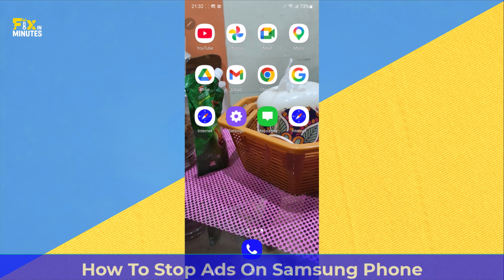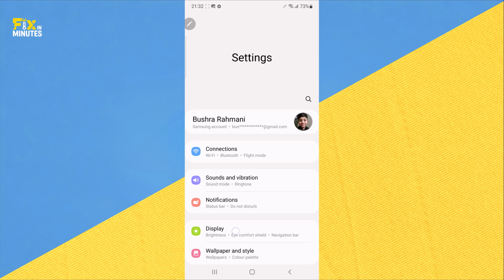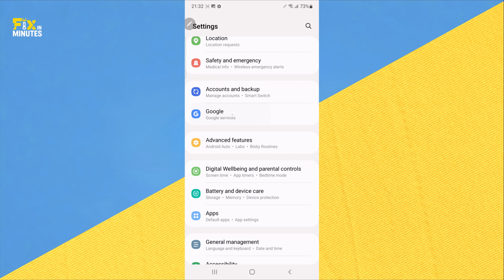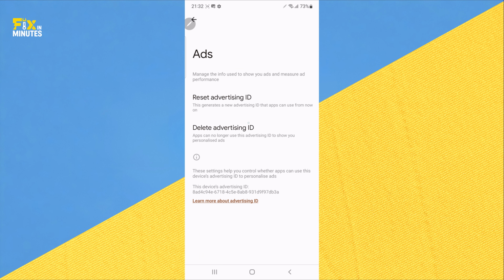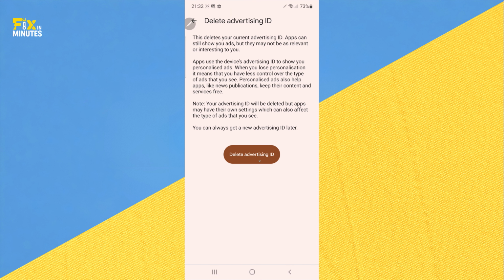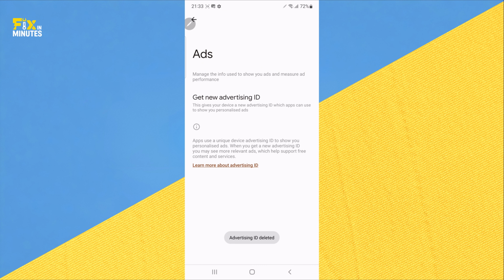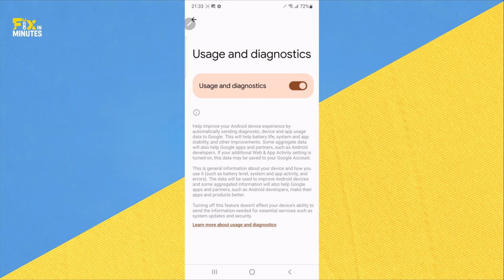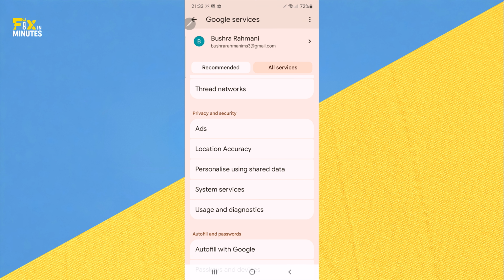How To Stop Ads On Samsung Phone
How to stop ads on a Samsung phone is explained in this video in a simple and direct way. In this tutorial, I show exactly the method displayed on the screen to reduce or disable ads and pop-ups on your Samsung device, with a clear step-by-step explanation designed for beginners.